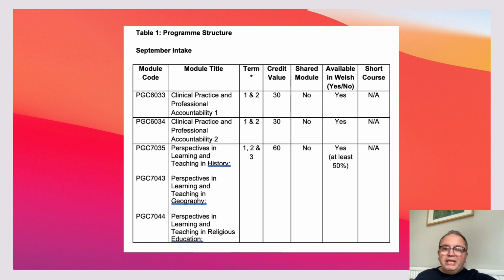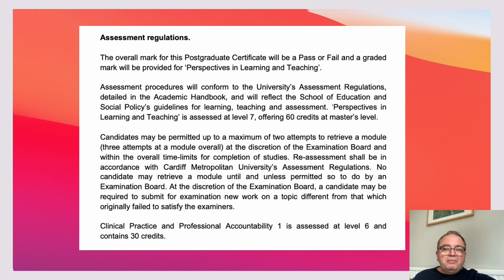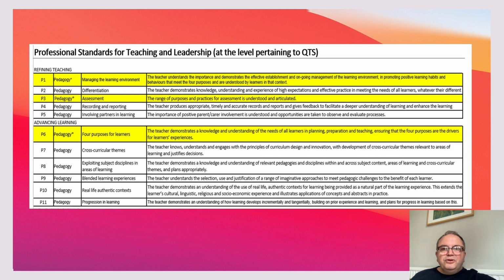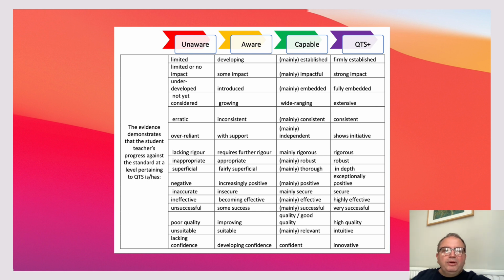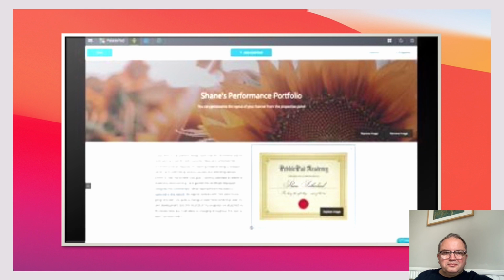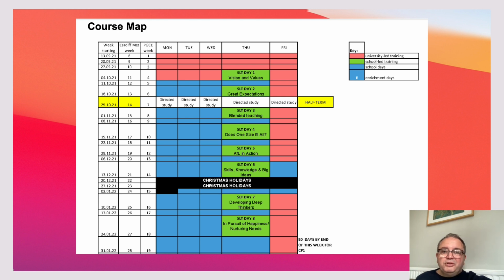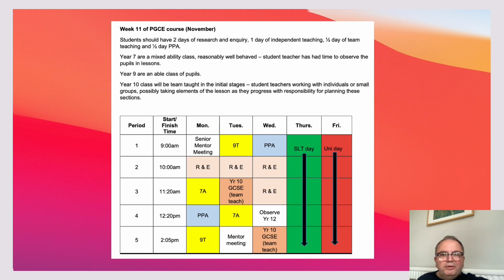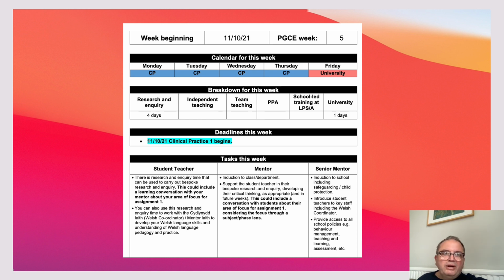An Introduction to PGCE Geography, History and RVE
This video has been created to provide you with an overview of the PGCE course.